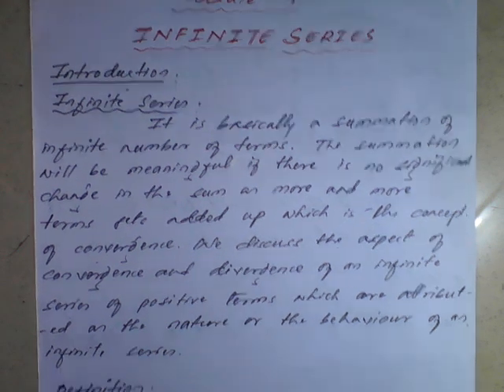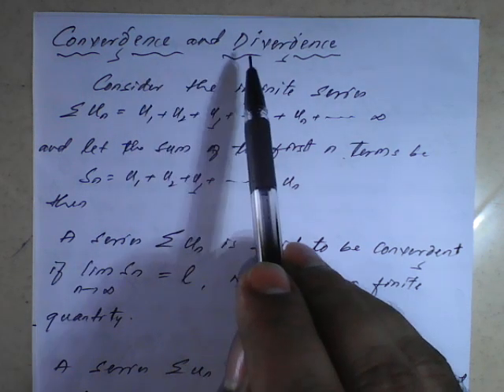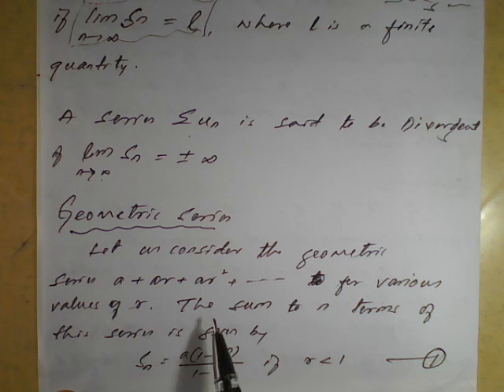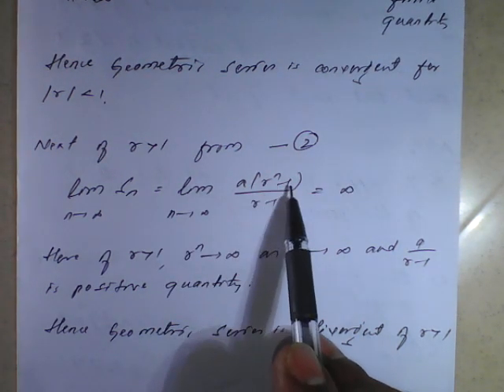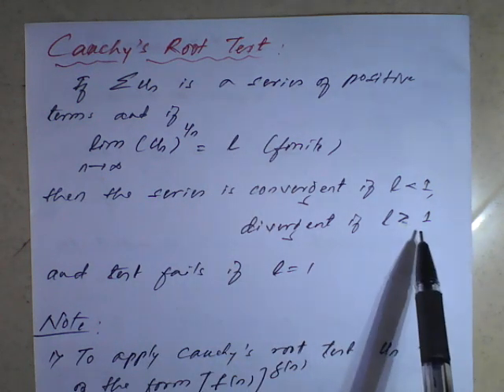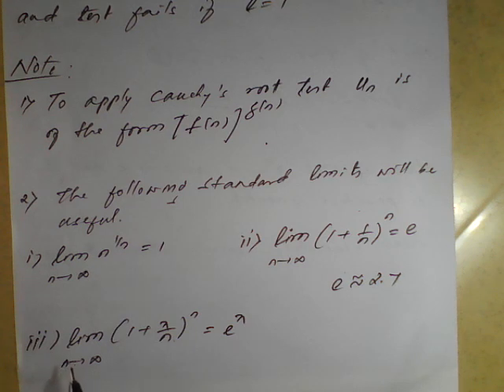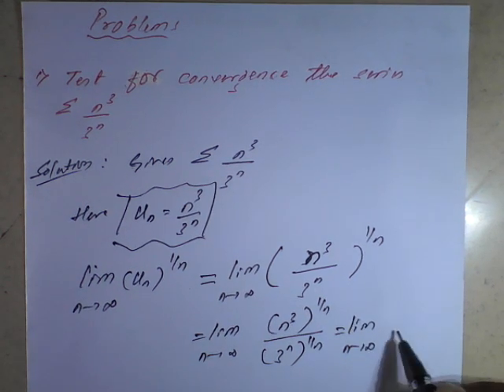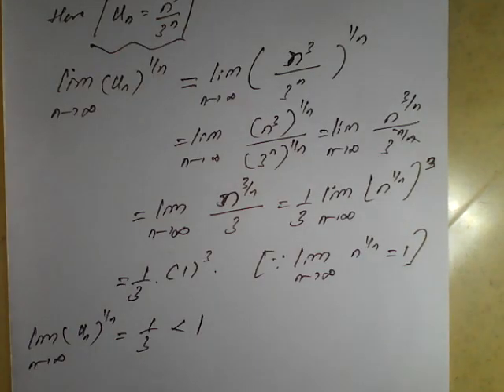Module -4| L(1)| Infinite series| Cauchy's Root Test| with Problem |By Shafiqahmed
18MAT21-Module - 4 : I Introduction to  Infinite series_ Explanation of Cauchy's Root Test with Problem.